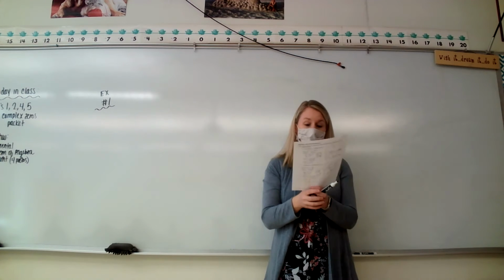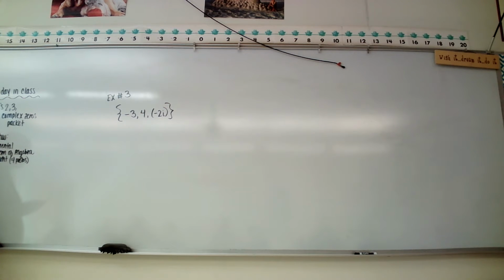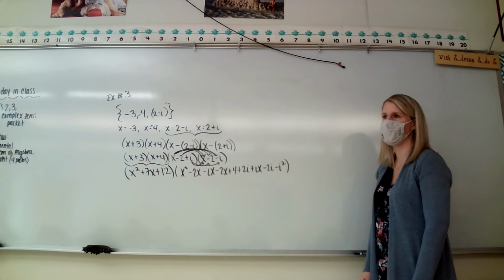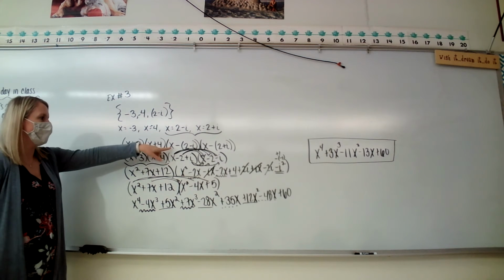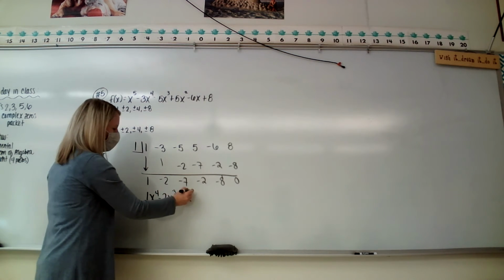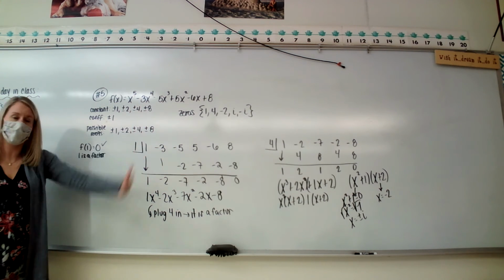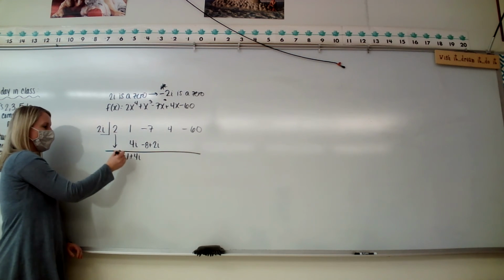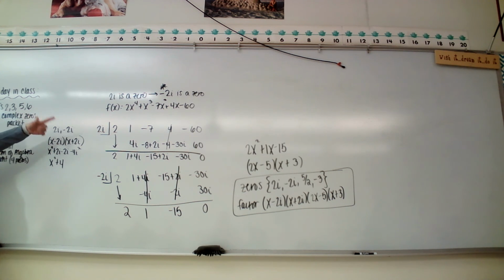GeoA2 3/22 lesson